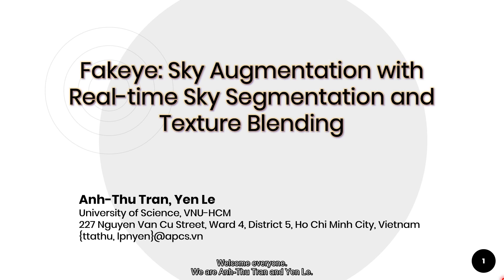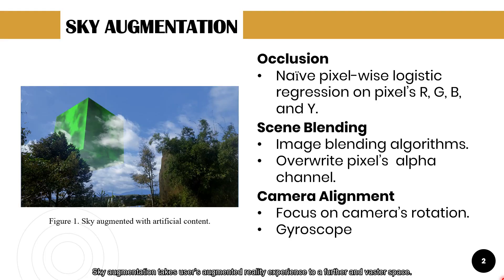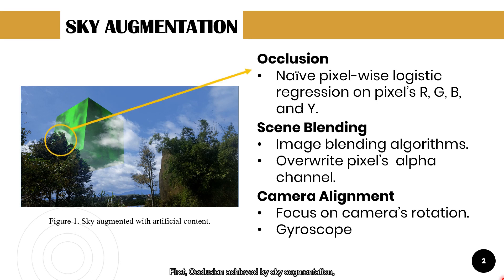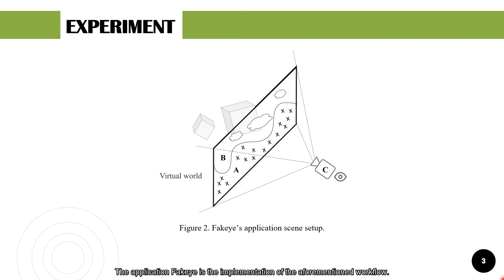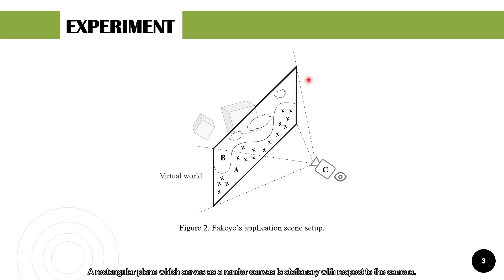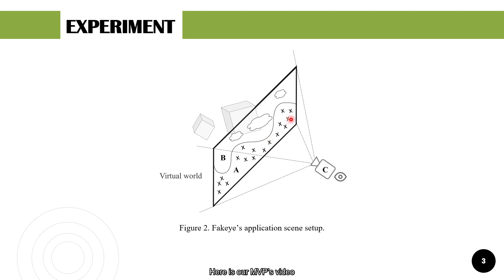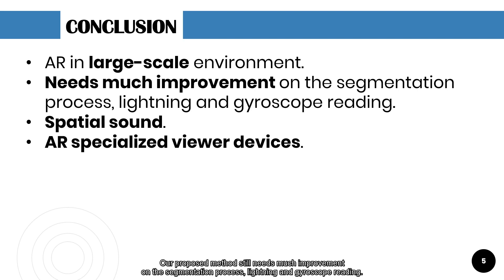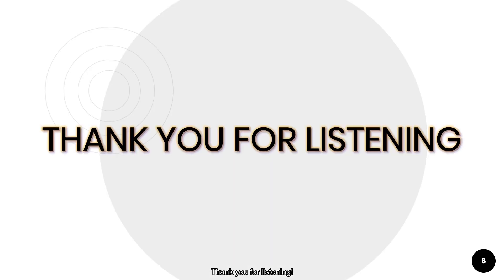Fakeye: Sky Augmentation with Real-time Sky Segmentation and Texture Blending (CV4ARVR 2020)